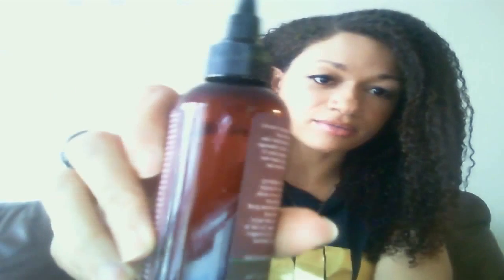QFTPC Coconut Challenge Check-In and Live Hangout (Live Feed Archive)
**Warning!! This video has been archived by YouTube, but it is a live session and VERY long, and the bulk of the video is me answering peeps and answering questions. PLEASE do not look at this vid and complain that it's an hour, because it was a hang out session with everyone. It is not meant to be a regular 3-5 minute video.**

Hey everyone, Happy Saturday! Rather than film another coconut oil challenge check-in, I wanted to have a live event so you guys can tell me what you're doing and how the challenge is going for you in real time. Let's hang out for a bit and share tips! I have a few more products to show and ways I've been using coconut oil.